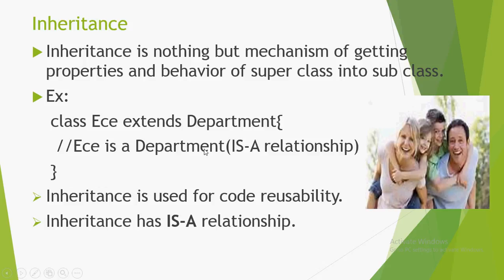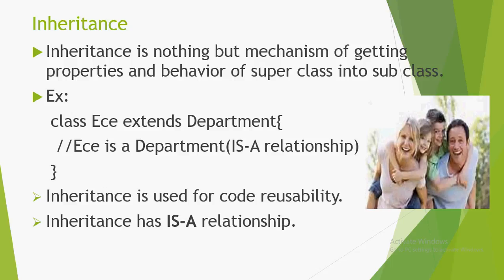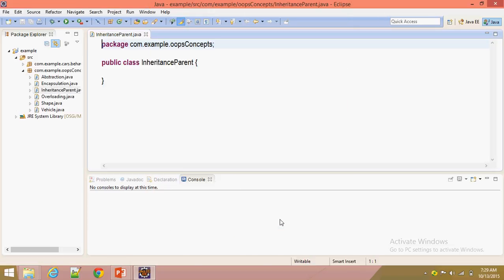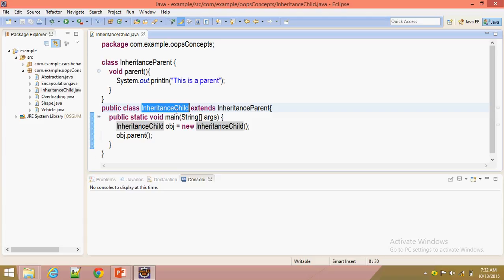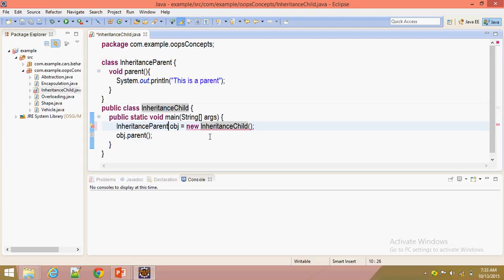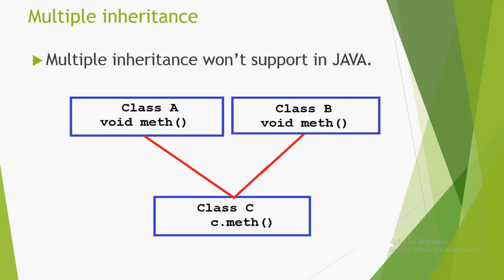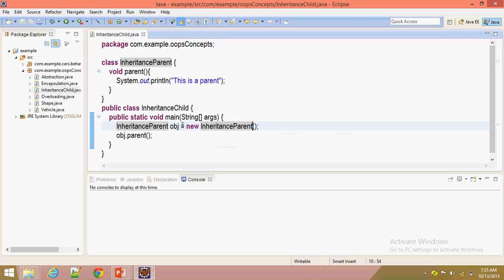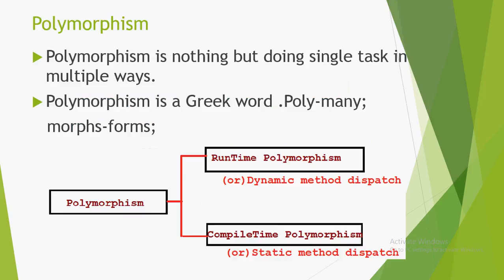core java basic concepts (inheritance vs aggregation) -8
Here clearly mentioned about inheritance and their parent child relationship. here mentioned about IS-A and HAS-A relationship in java and told about difference between IS-A and HAS-A relationship